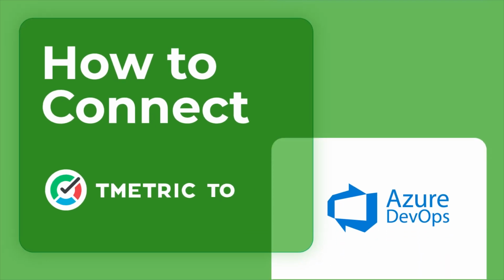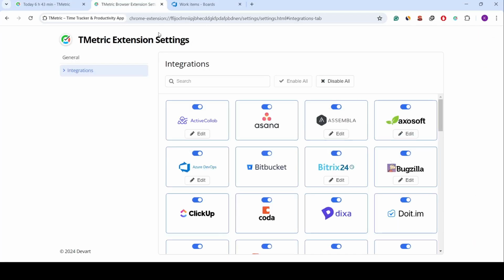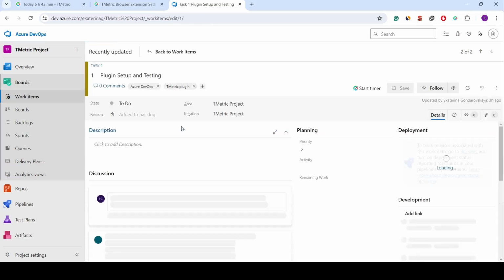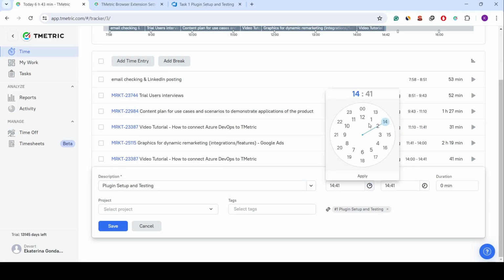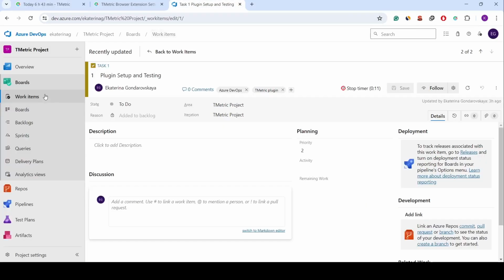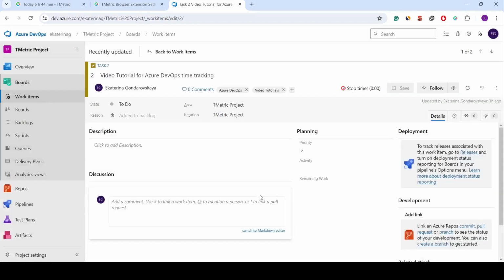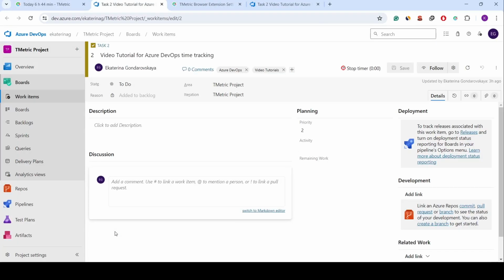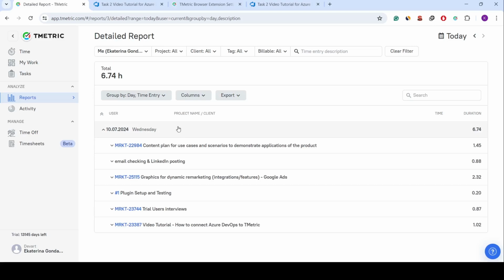How to Connect TMetric to Azure DevOps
In this video, you'll learn how to connect your Azure DevOps workspace to the TMetric time tracker and track time spent working on work items.

Timestamps:
0:00 Introduction
0:11 TMetric browser plugin installation
0:21 Start timer for a work item in Azure DevOps
0:30 A time entry gets created in TMetric and you can edit it if needed
0:56 How to go back to Azure DevOps from TMetric
1:12 Generate a Tasks Summary report